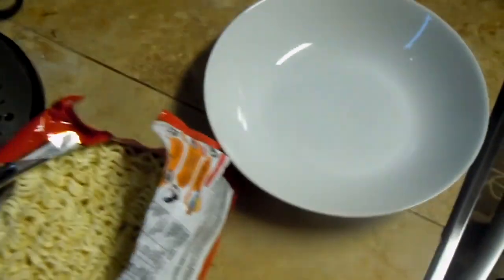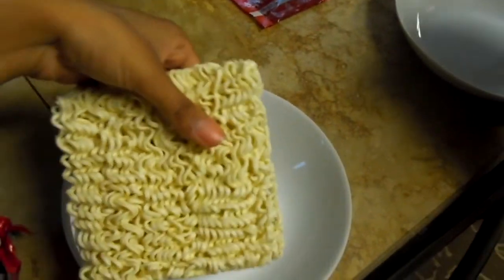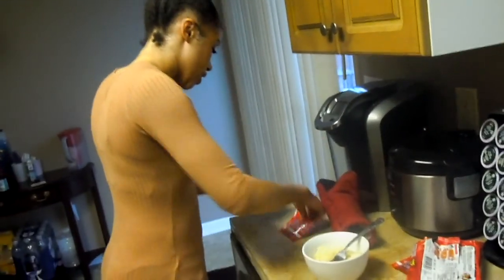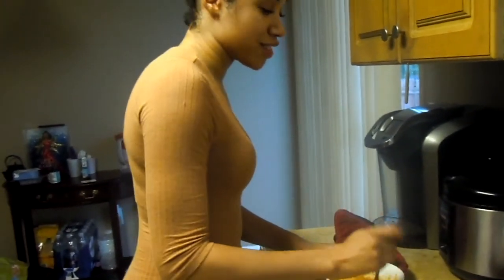2x SPICY NOODLES CHALLENGE 🌶️ *** I ALMOST PASSED OUT***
2x EXTREME SPICY RAMEN NOODLES CHALLENGE 🌶️